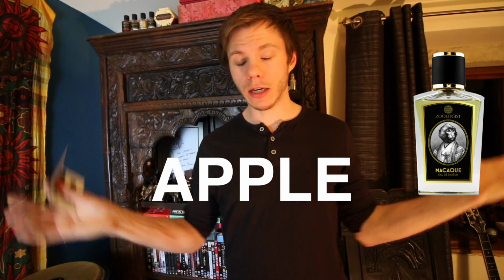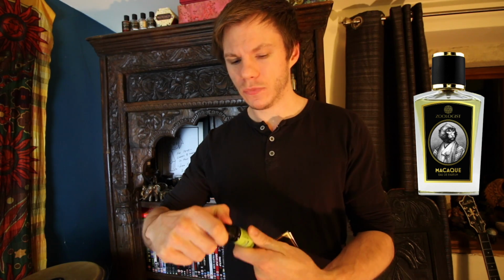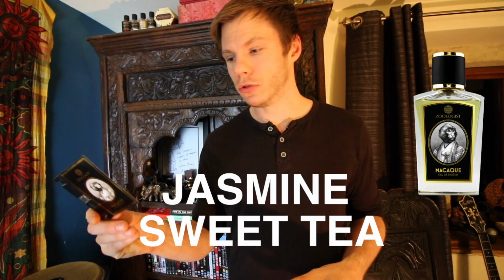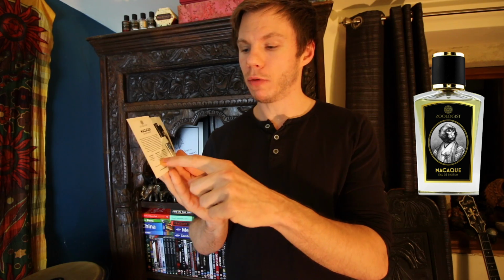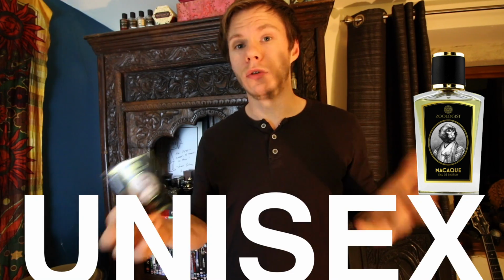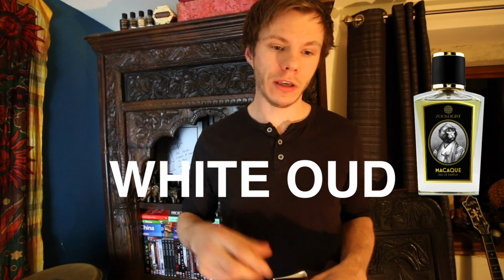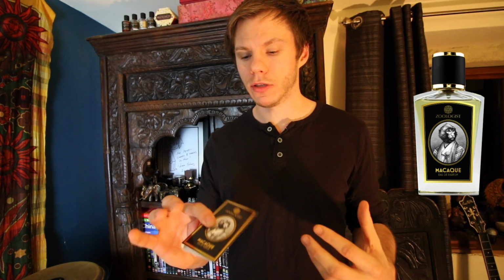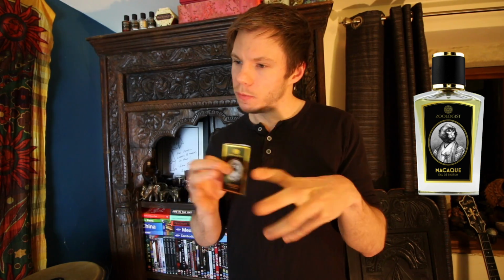Zoologist - Macaque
Full review of Macaque by House of Zoologist